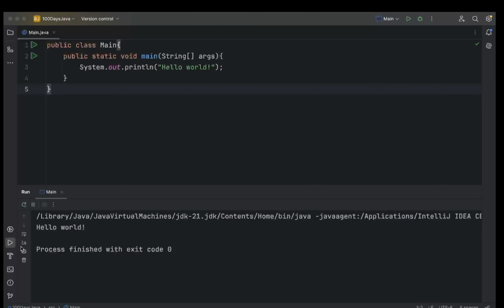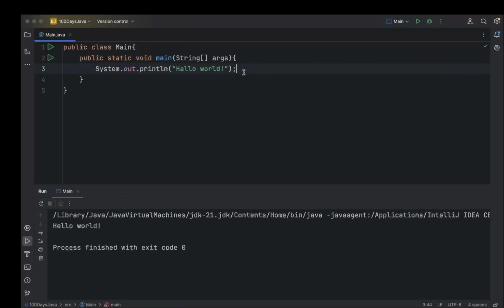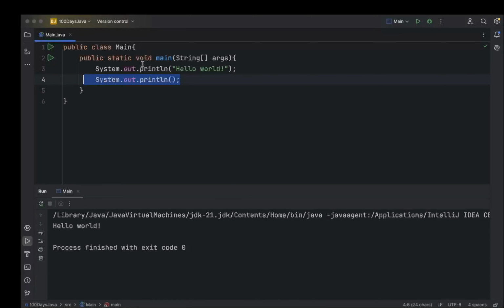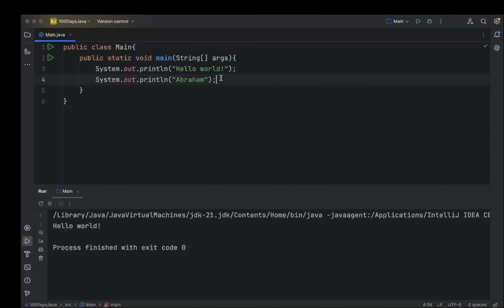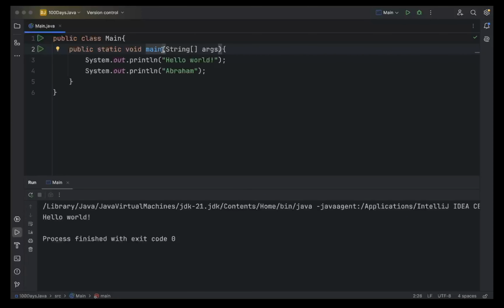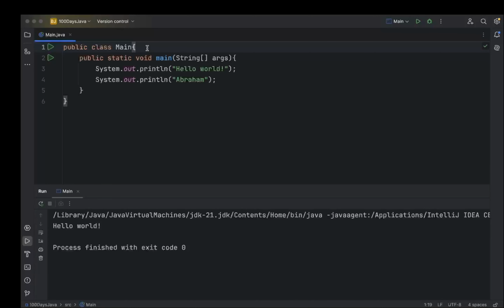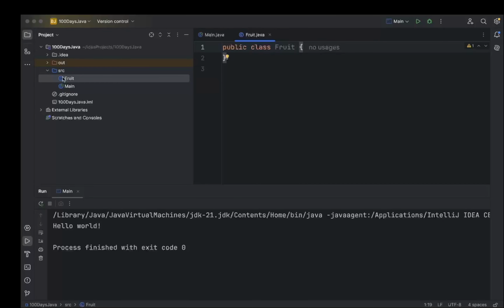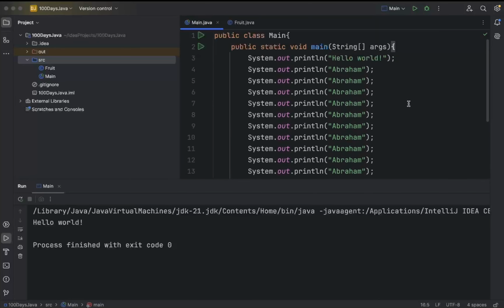Day 3 of 100 Days of Java: Java Program Explained in 15mins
Welcome to Day 3 of my 100 Days of Java series! 🚀 In this video, we’ll break down a Java program step-by-step in just 15 minutes, ensuring you understand the key concepts while keeping things concise.

Whether you’re a complete beginner or brushing up on your Java skills, this series is designed to help you master Java one day at a time. Today’s focus is all about writing clean and efficient code with practical examples you can follow along with.

📌 What You’ll Learn Today:
 • The basics of the main method and why it’s so important in Java.
 • Why Java requires everything to be inside a class.
 • A simple yet powerful explanation of the print function and how to use it effectively.

💡 Why Join This Series?
Most tutorials overcomplicate learning Java, but I believe in making things simple, straight to the point, and beginner-friendly. With this series, you’ll get daily lessons, practical examples, and insights into Java programming—all in bite-sized videos you can watch during a coffee break.